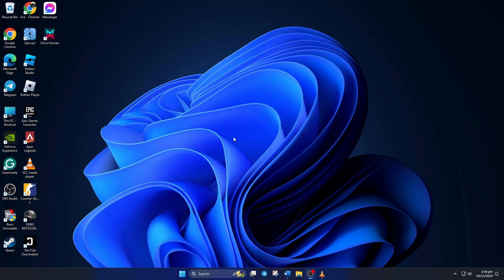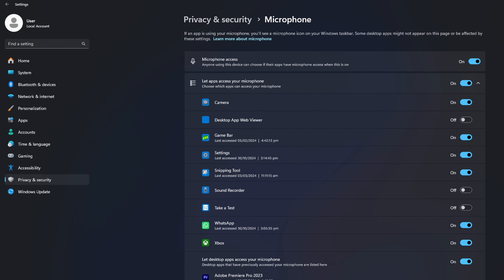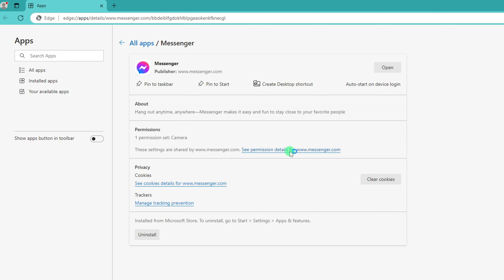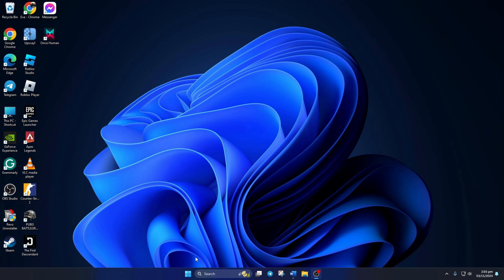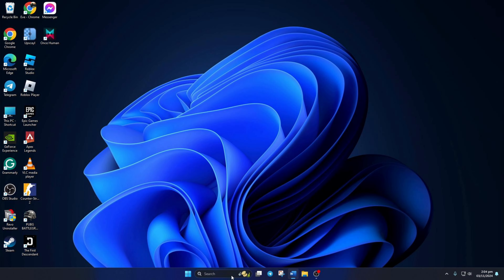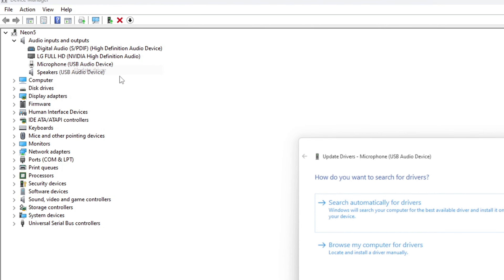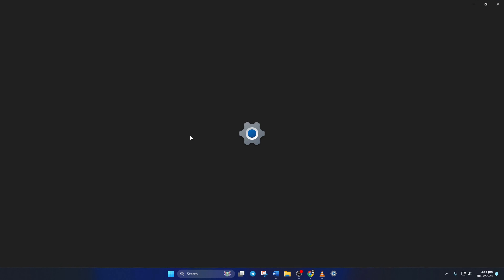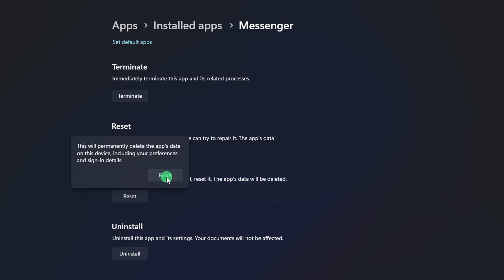How to Fix Microphone Not Working on Messenger on PC/Laptop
Is your microphone not working on Messenger for PC or Laptop? This issue can make it impossible to make voice or video calls, hindering communication on the platform. The problem often arises due to incorrect microphone settings, permission issues, or software conflicts.

In this guide, I will walk you through the steps to resolve the issue. From checking and enabling microphone permissions in both your system and browser to troubleshooting specific settings in Messenger, we will cover all the necessary solutions. Follow these steps to fix the microphone not working problem and get back to seamless calls on Messenger.